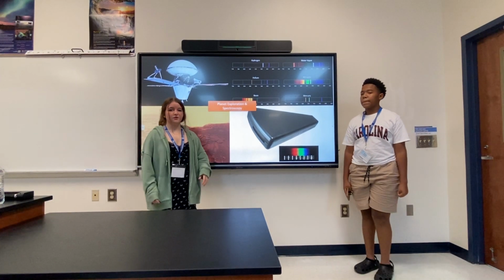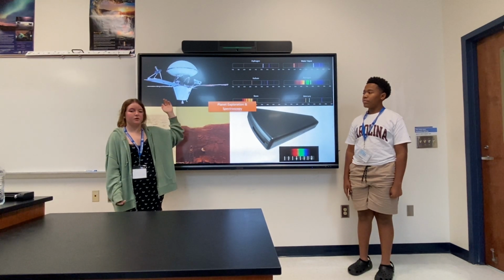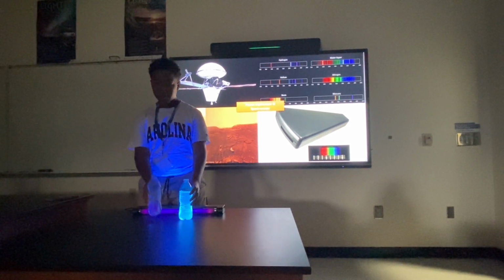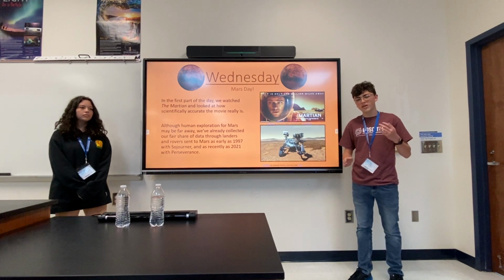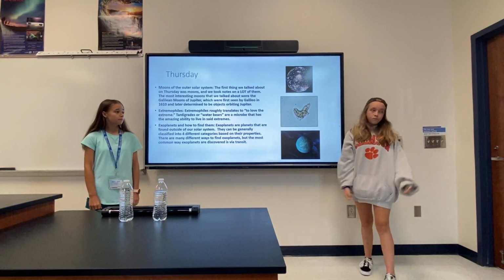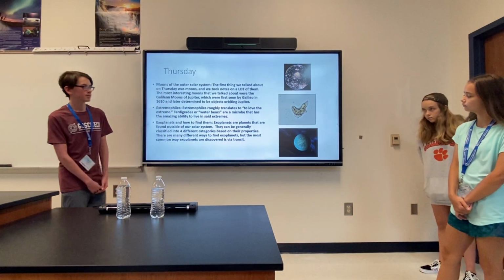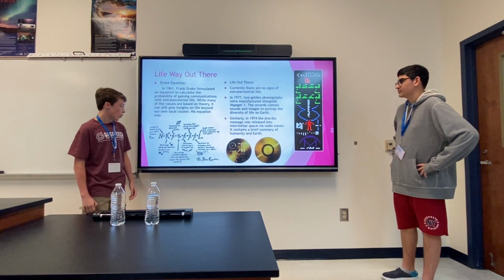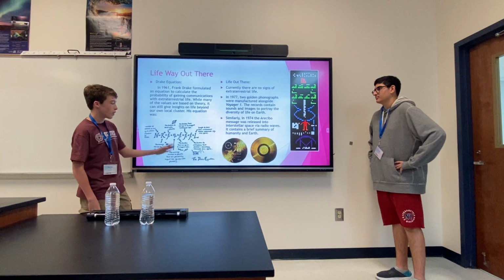Week 3 GoSciTech 2022: Astrobiology